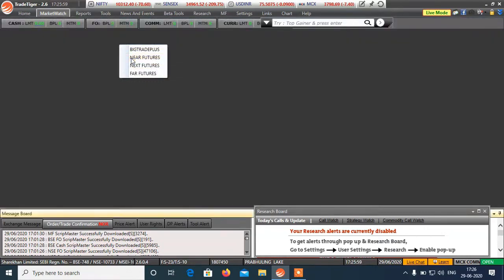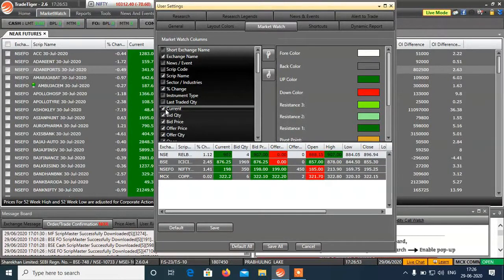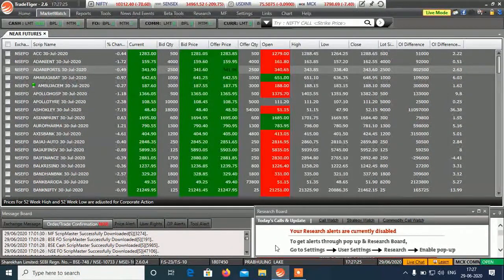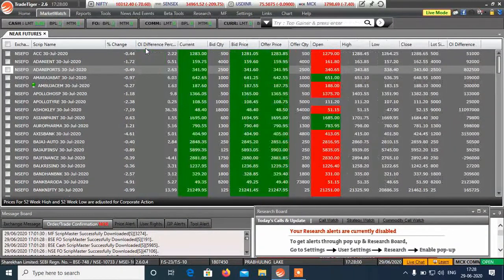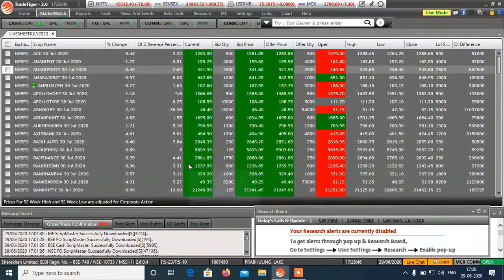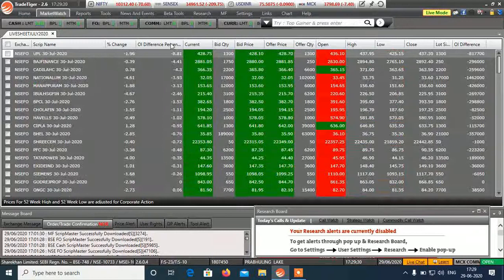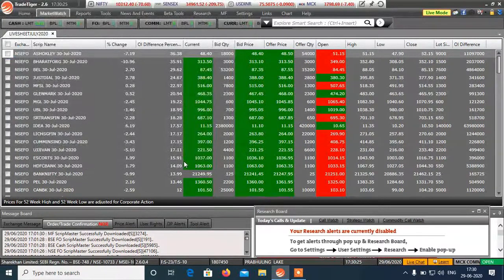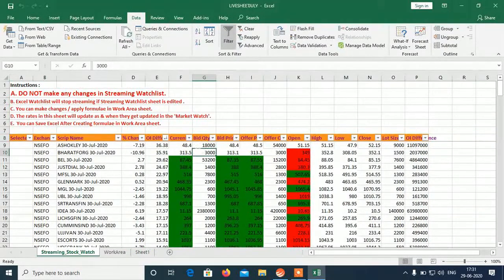HOW TO MAKE LIVESHEET IN TRADE TIGER Lesson 5 ENGLISH